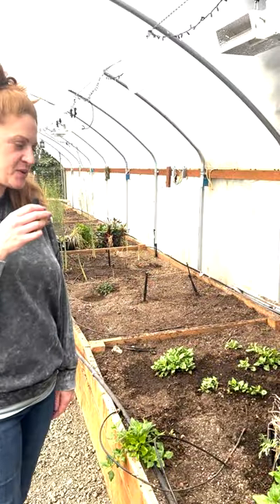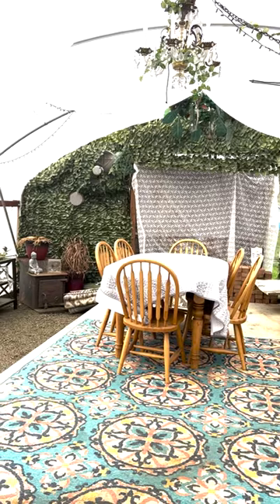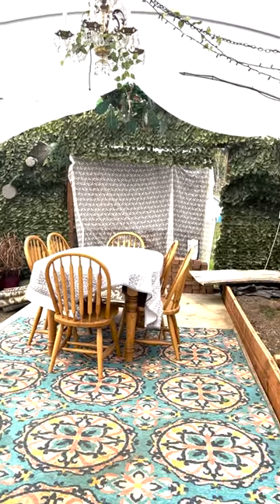Red String Project: art installation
the red string project: forbidden knowledge of scientology
an art installation (work in progress) by @liz_liz_gale_gale

Hi, I'm Liz Gale, third generation ex-Scientologist, author, activist and artist. I've ben off youtube for a couple of weeks, laying low and I wanted to show you what I've been up to.

This is the first inception of this project, which I hope to one day take on the road with me and show in various locations. I've already learned so much about what I want to keep/change by hanging all the boards in my art space/greenhouse.

Thank you so much for your support along the way. I am grateful to every one of my subscribers, members and youtube friends. You mean the world to me and I've missed you lately.

More about the red string project:

mixed media collage: historical photos, vintage artifacts, digital + ai art

representing: the mental labor of depgramming after leaving scientology.

History is hidden from cult members. Scandals, mistakes and crimes are swept under the rug or even erased. I didn't know L Ron Hubbard (Scientology founder) was married 3 times and was a bigamist for 2 of them.  I didn't know his ties to the occult, Jack Parsons or Aleister Crowley. I had NO idea that his war history proven fraudulent and or he was accused of kidnapping by his second wife.

It was all forbidden knowledge I had to discover after I left Scientology, during the hard work of deprogramming, healing and recovery. Scientology's shady roots and history are disturbing and fascinating. I seek to educate people while providing a thought provoking and visually stimulating art installation.

This is phase #1 and I hope to take this project to the next level soon.

Love,
Liz